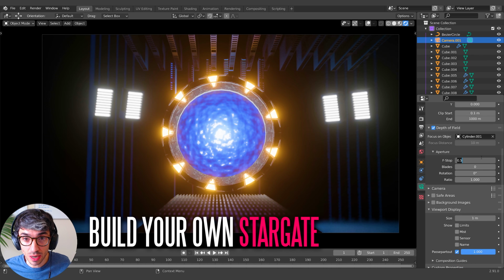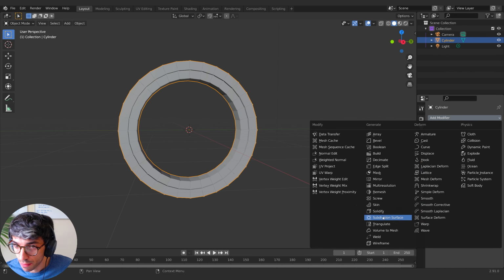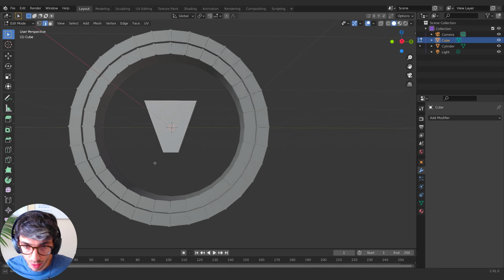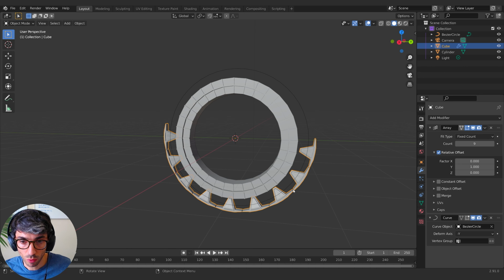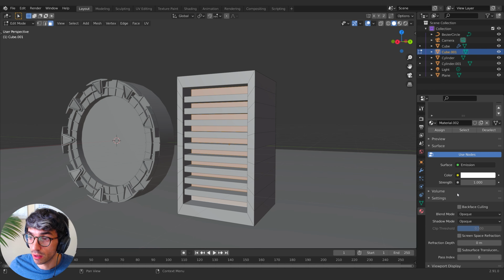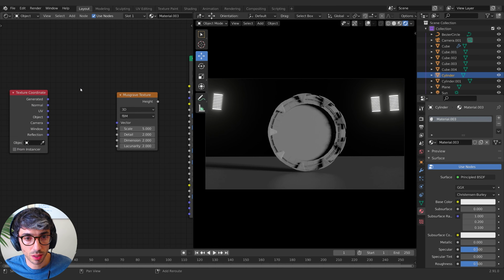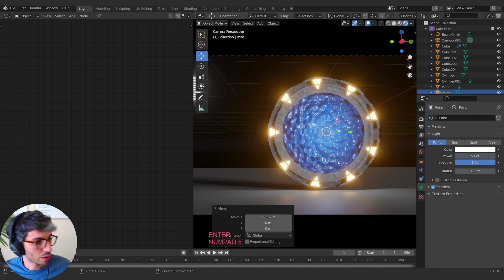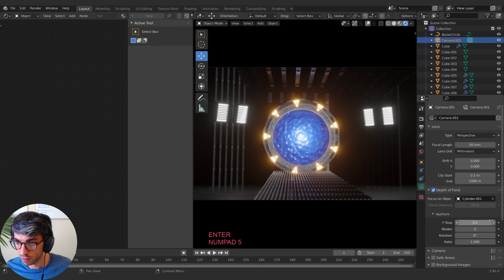Build Your Own Stargate | Blender 2.91 Tutorial!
Build your own Stargate in this blender 2.91 tutorial.  Learn how to create the 3D model and all the procedural materials.